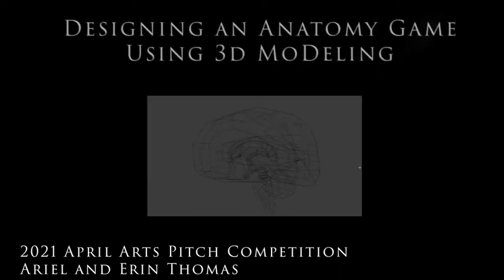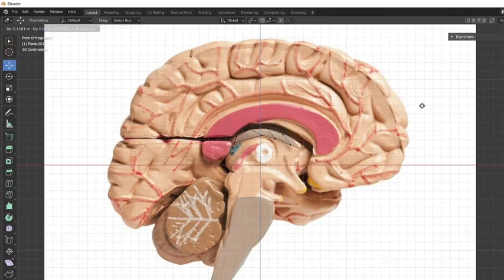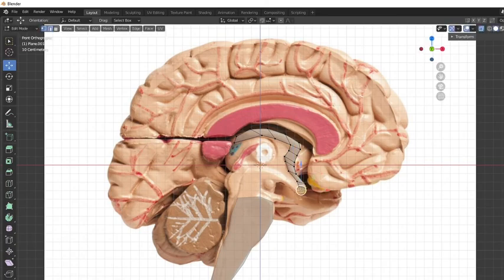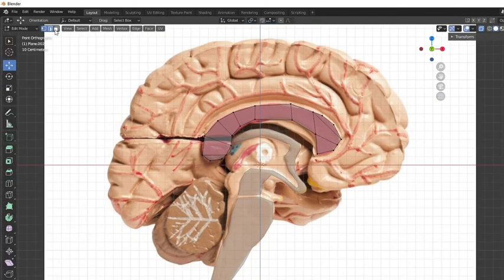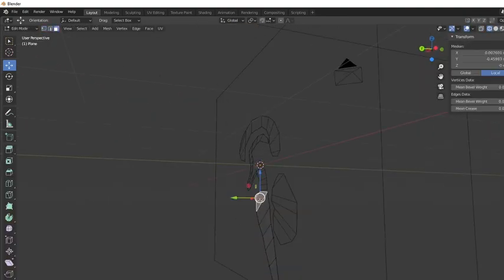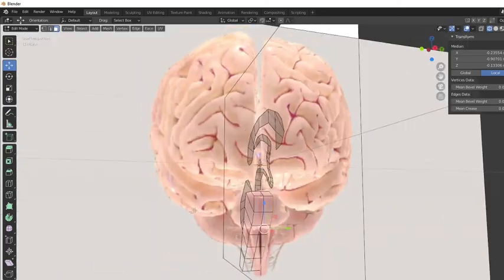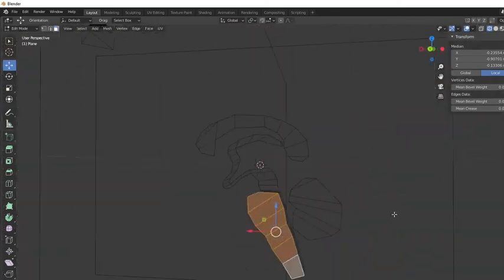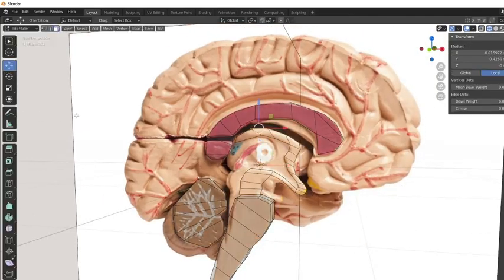Designing an Anatomy Game Using 3D Modeling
Project by Ariel and Erin Thomas for the WVU Launchpad 2021 Spring Arts Festival and Pitch Competition